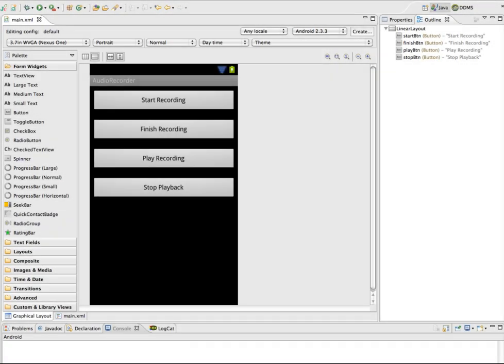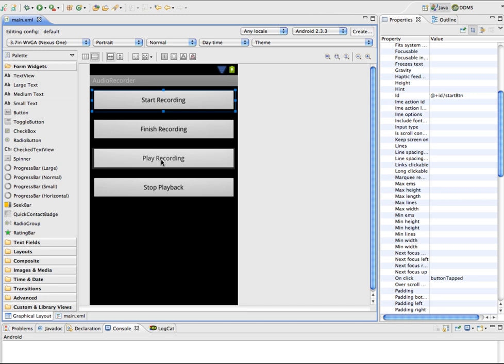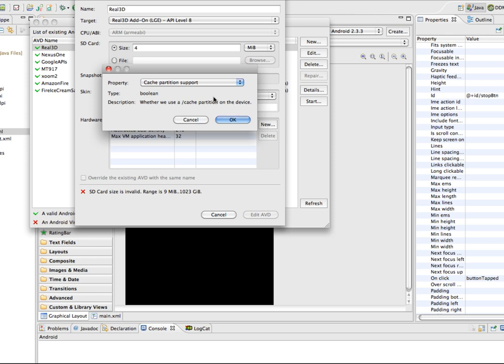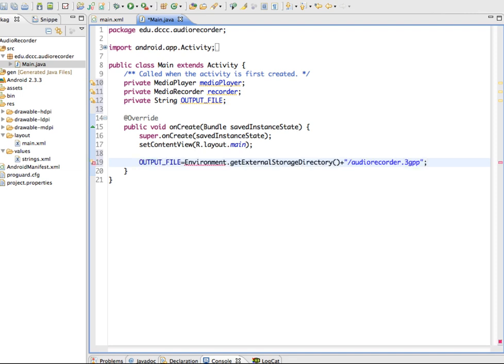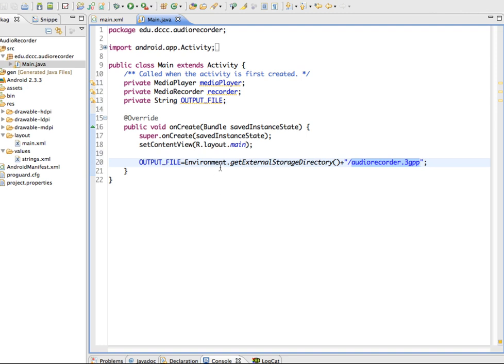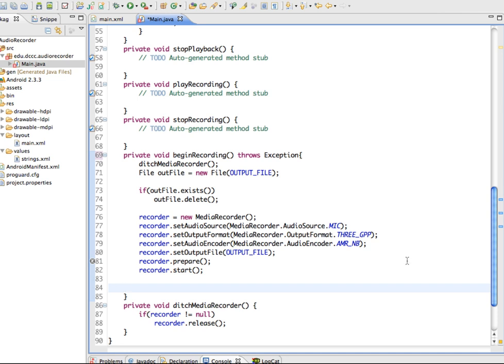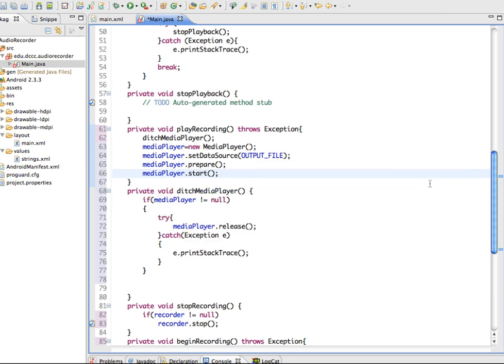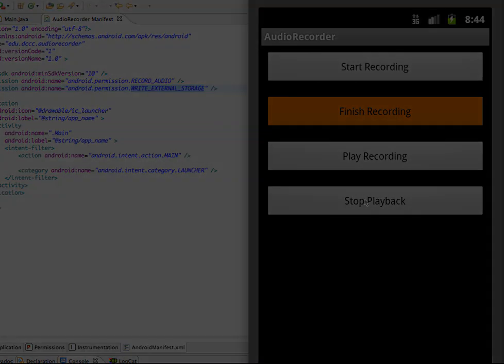Android - Recording Audio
Demonstration of using the MediaRecorder class to start and stop audio recording, saving the file to an SD card and using the MediaPlayer to play and stop playback of the audio file from the SD card.